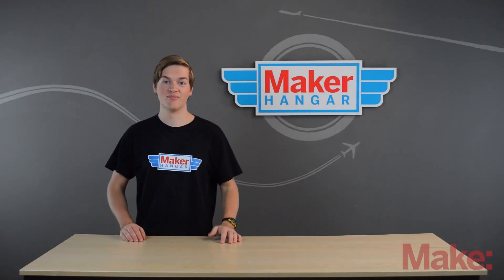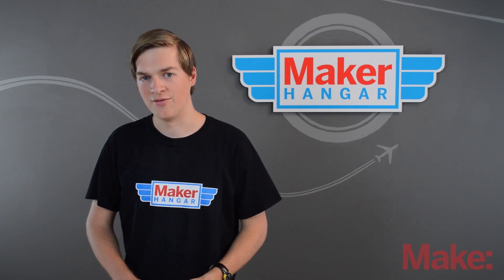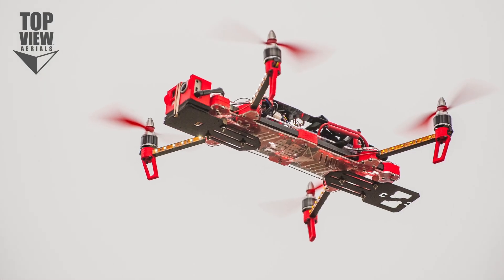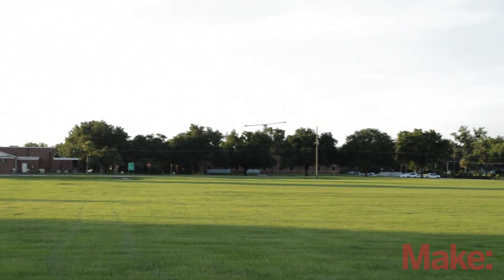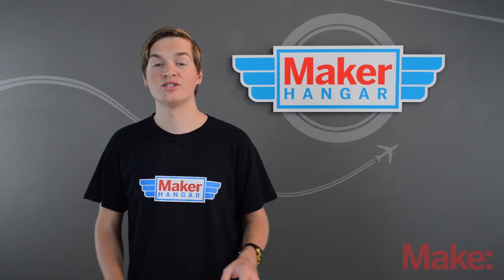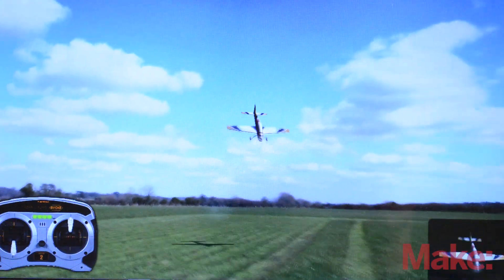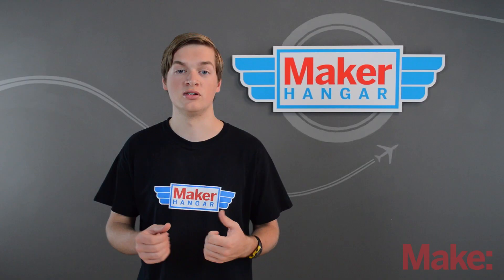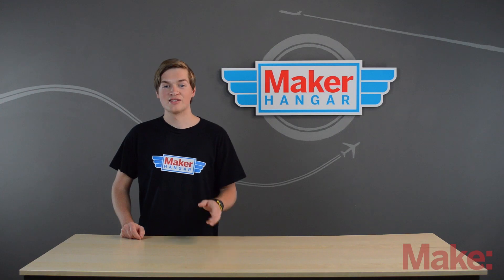Maker Hangar: Episode 1 Introduction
MAKE Magazine and Lucas Weakley have teamed up to bring you "Make Hangar". This is a 15-episode tutorial series that will teach you everything you need to build and fly your first  R/C plane, the "Maker Trainer".

Turnigy 2200mAh 3S 25C Lipo Pack (2 - More can be ordered for more time at the field)

HXT900 9g / 1.6kg / .12sec Micro Servo (4 - More can be ordered now, to add other accessories to your plane later. Order 6 servos instead of 4 to do this)

OrangeRx T-SIX 2.4GHz DSM2 6CH Programmable Transmitter w/10 Model Memory (Mode 2)

HobbyKing 105w 7A Compact Power Supply (100v~240v) (Power cord not included)

30CM Servo Lead Extention (JR) with hook 26AWG (5pcs/bag)

Hobbyking 6CH RC Flight Simulator System (Mode 2) (Optional)

"2.0 mil White Carton Sealing Tape (2"" x 110 yards) (You can choose whatever colors you want, And one role (110 yards) of tape will make 2 airplanes)"